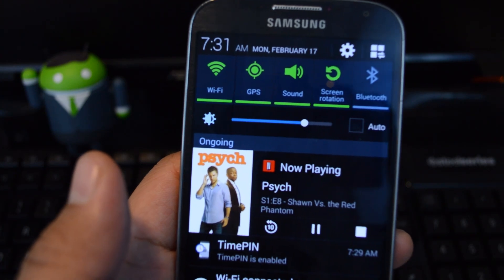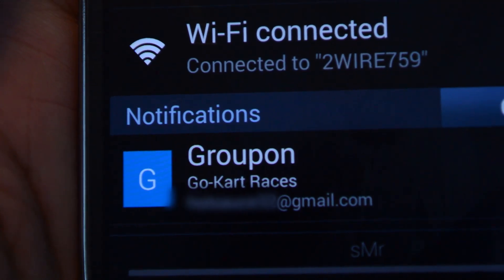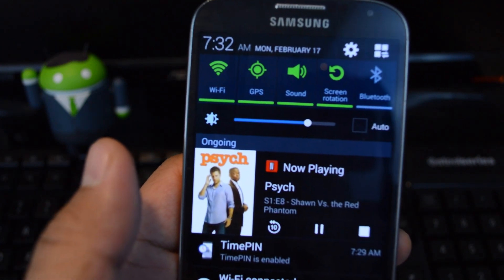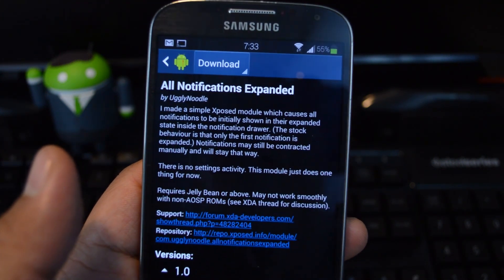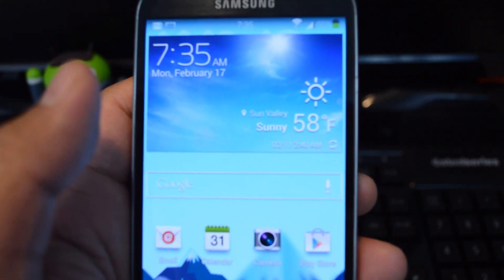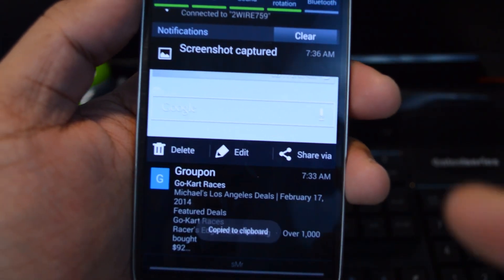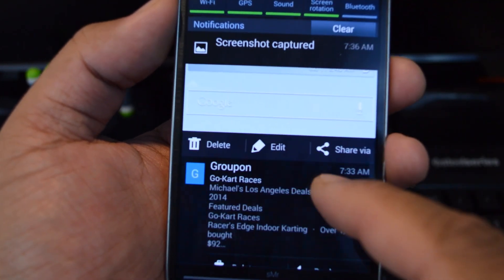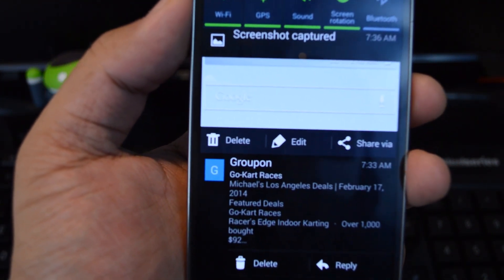Auto-Expand All Notifications on Your Samsung Galaxy S4 [How-To]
How to Make Notifications Automatically Expand [GS4]

In this softModder tutorial, I'll be showing you how to have all of your notifications to show up in their expanded state, allowing you to view more of their contents and access time-saving action buttons (like the "Delete" and "Reply" options that you see in Gmail notifications). If you have more than one notification, by default, only the top notification is expanded for you. But with a simple Xposed module you can have every single notification show up in its more useful expanded state.